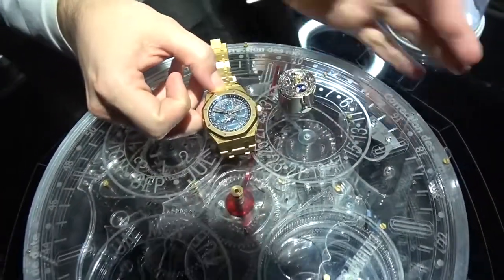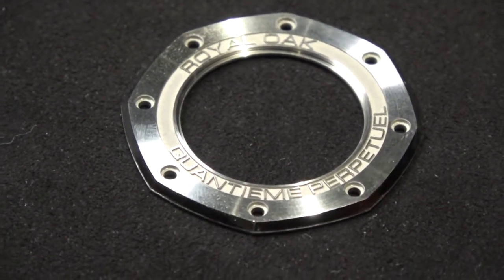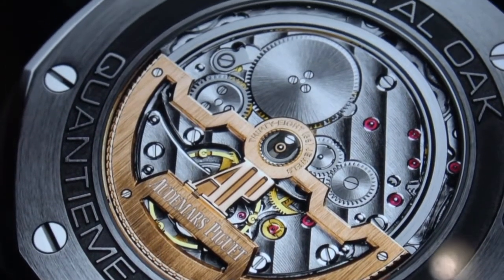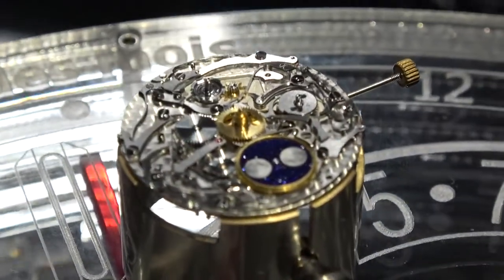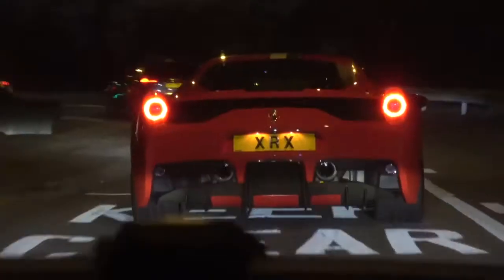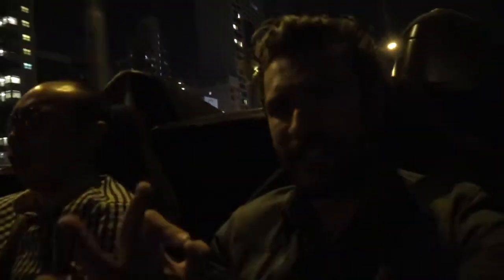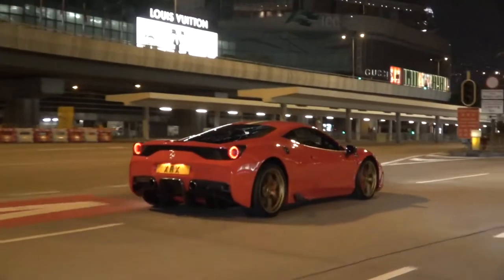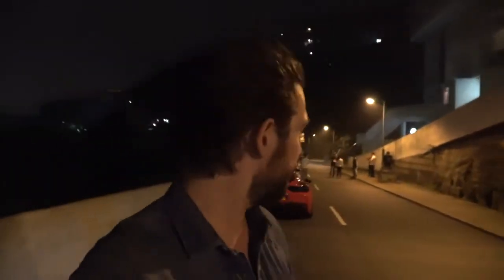Supercars & Super Watches of Hong Kong!